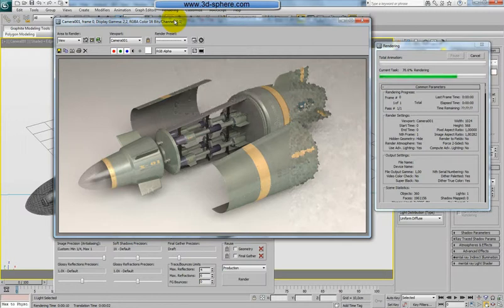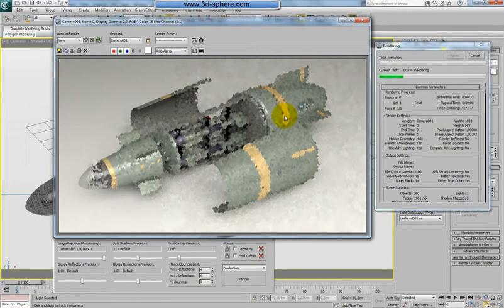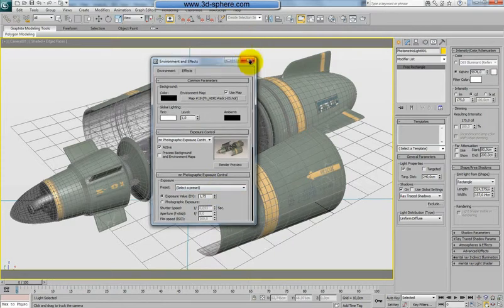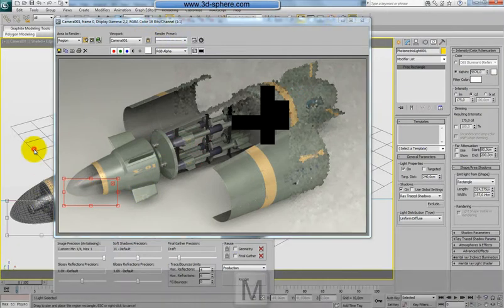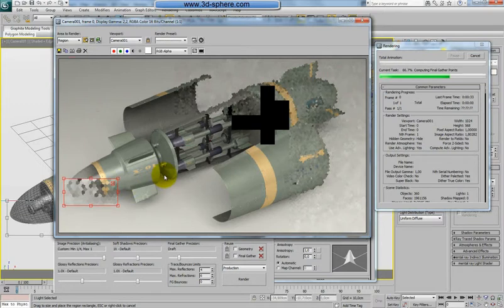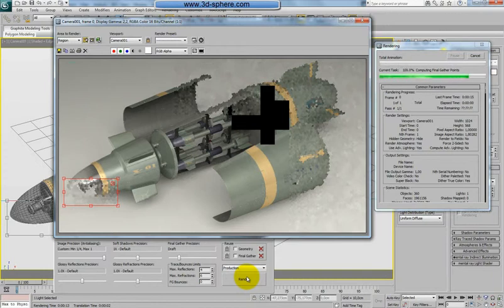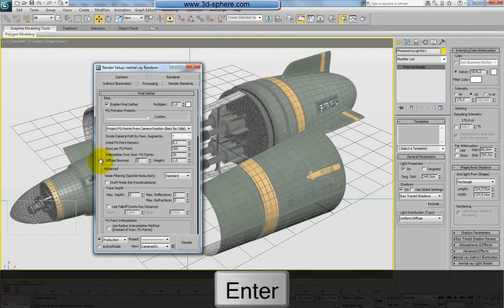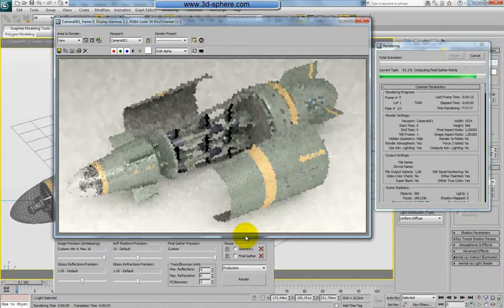Modelling a two stage Missile using 3ds max-Part 3 - preview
In this end part of the „two stage Missile" tutorial we will prepare our model for texturing and also create the textures using Photoshop. In the parts before „part1" and „part2" we were focusing on the model itself, we were able to model all the details and major parts of the missile and as well the electronics and release mechanism for the secondary missiles. Here we will start by adjusting the UVW coordinates to our model. At first we will focus on the main missile, by this we will apply and create a UVW map which at the end we will render and move to Photoshop. This „mask" will be used to properly adjust the texture which we will be creating and also help us as a guide to place all the textures into the right place. After adjusting the UVWs and the materials IDs we will straight jump to Photoshop and start creating our textures. The first one will be the main missile were we use and combine different textures from real world planes and aircrafts and with some blending options and adjustment place these parts on the mask which we did before and so create a nice looking texture which can be easily applied to our model. Using the same methods we will also create the rest of the textures and also we will use already made parts from the textures before and so create a new texture very fast and without the end to create the repeating layers and fragments one more time.

Admin3D